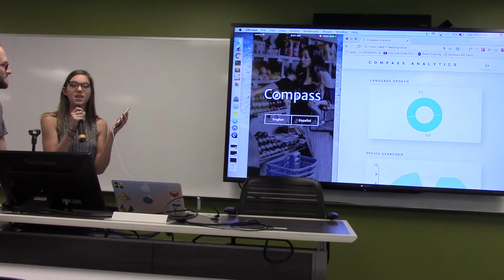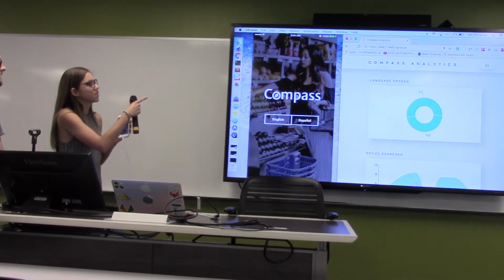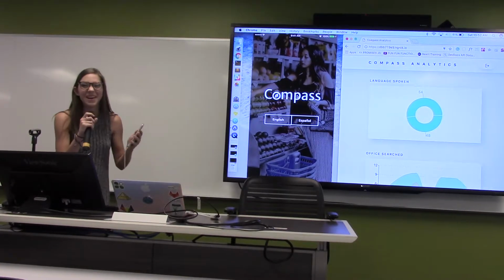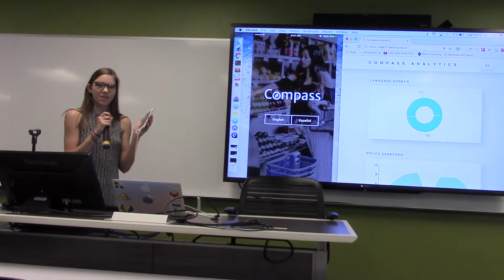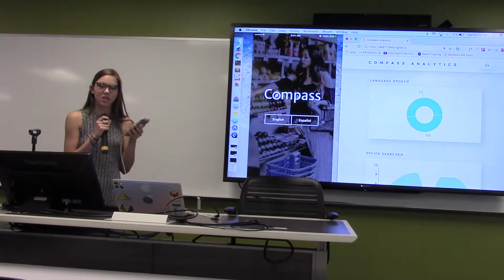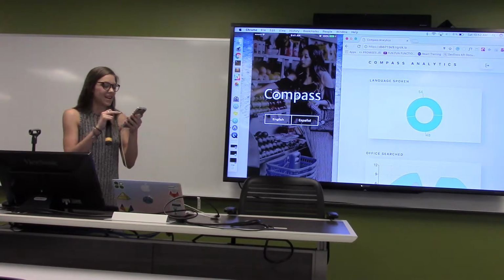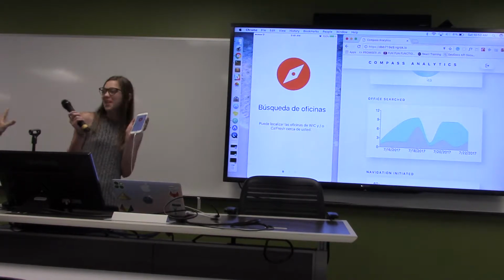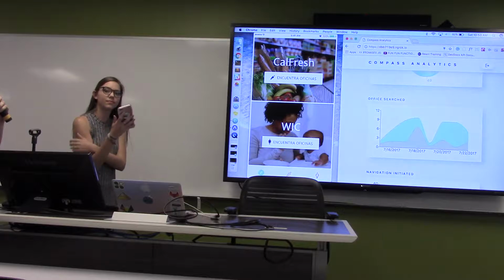UCBX Coding Bootcamp